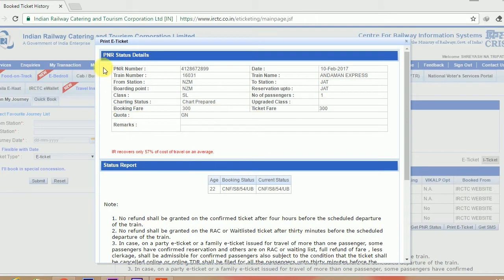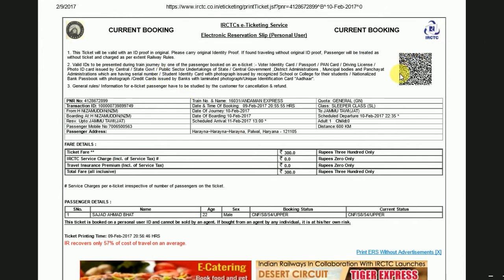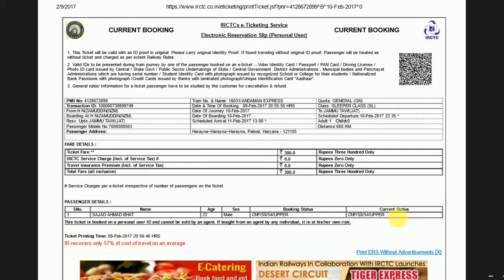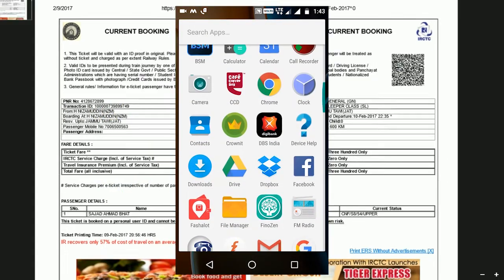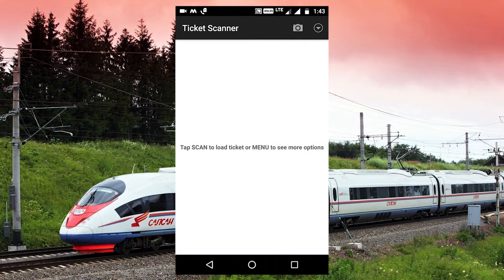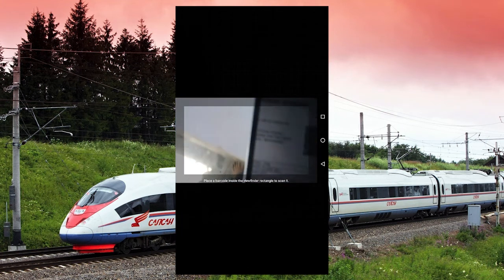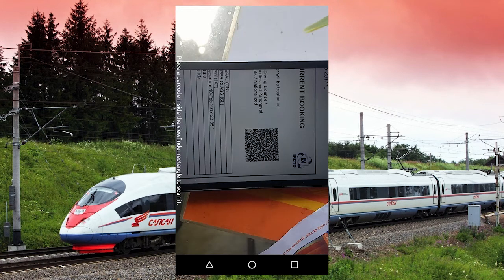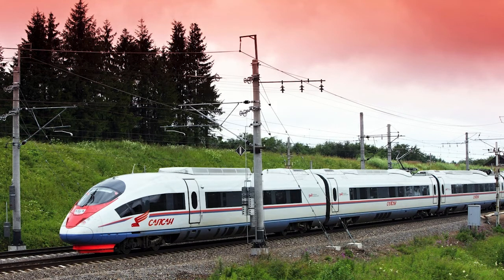How to Check IRCTC E-ticket | Ticket Scanner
Ticket Scanner is an application with the help of which we can scan the irctc e-tickets within seconds with full information.With the help of ticket scanner you can easily find out the status of PNR .